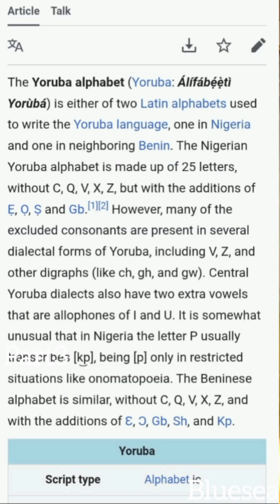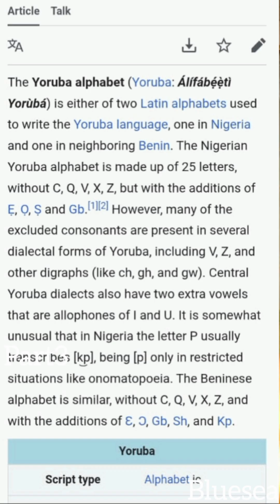Igbo communities in Southwest (Part 3)The burden of proofThe Yoruba Alphabet The Igbo Alphabet